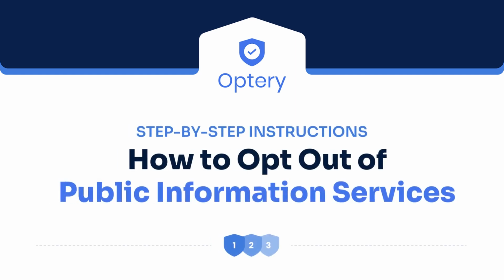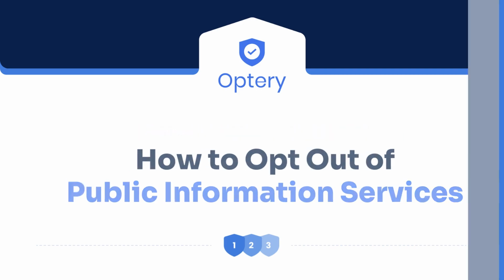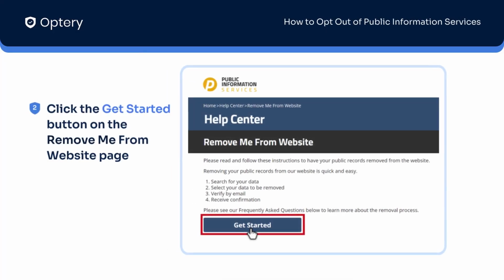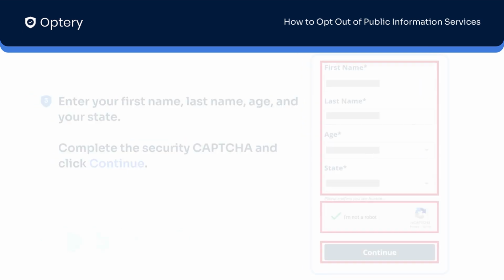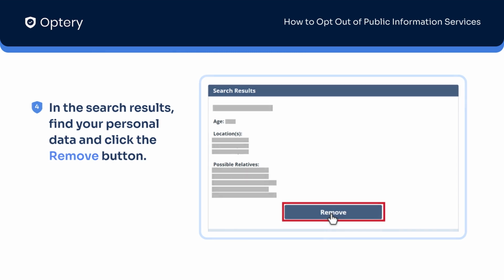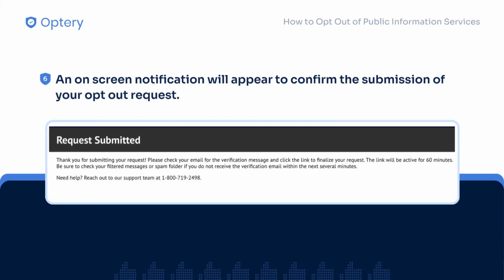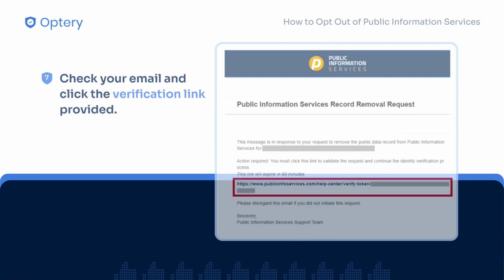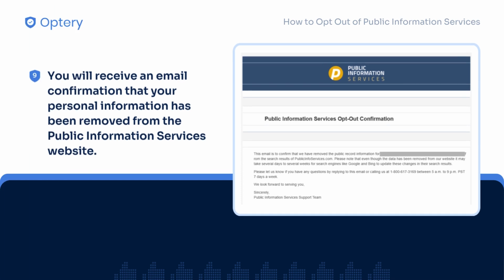How To Opt Out from Public Information Services Step by Step Instructions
Learn how to opt out of Public Information Services by watching this Step by Step Instructions!

What is Public Information Services?
Public Information Services is a website that accesses millions of public records databases and consumer records with a simple search using a person’s first and last name. The site provides detailed reports containing up to date information that can include an individual’s personal address and residential history, mobile phone numbers, email addresses, criminal records, financial history, licenses and permits, career information, and more.